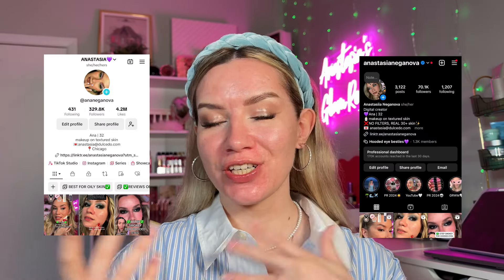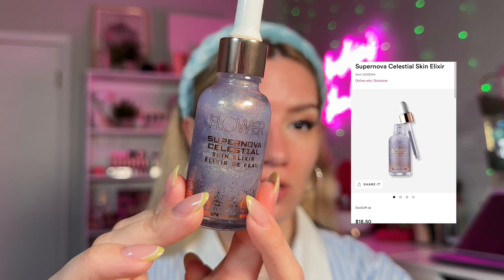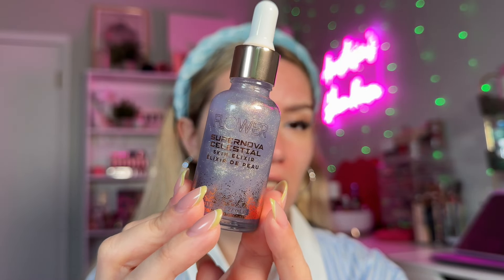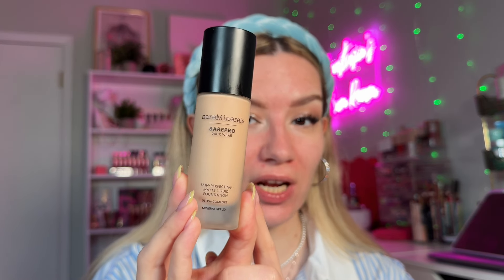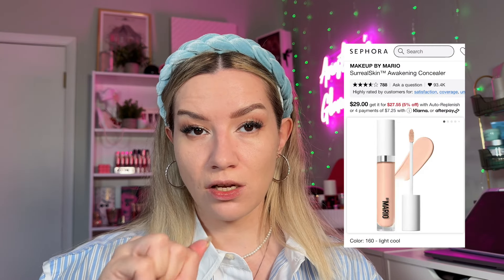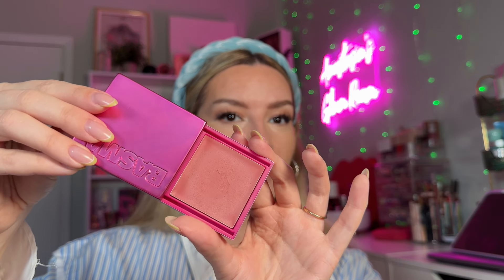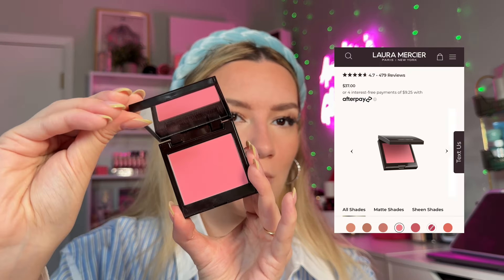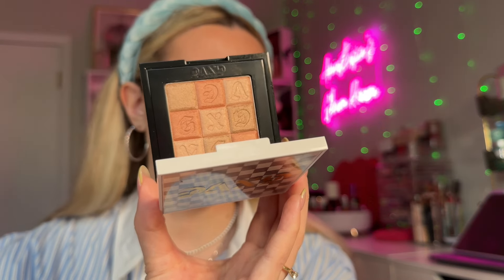SWEAT PROOF SUMMER MAKEUP FOR OILY SKIN✅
I am here to share my SWEAT PROOF SUMMER MAKEUP ROUTINE☀️
OILY and TEXTURED skin approved✅

What do we think?

💜 My CODES:
Natasha Denona - ANASTASIA15
Laura Mercier - ANASTASIA20
Buxom Cosmetics - ANASTASIA
Velour Beauty - ANASTASIA20
GXVE - ANASTASIANEGANOVA10
GAVISSI - ANANEGANOVA
BK Beauty - ANASTASIA10
MOTD Cosmetics - ANASTASIA
The Crease Piece - ANASTASIA
Contours Rx - ANASTASIA10

💜 Amazon Storefront

CODE ANASTASIA20

💜Products used:
Colleen Rothschild Clarifying Solution
Beauty of Joseon Red Bean Water Gel
IT Cosmetics Hello Sunshine Invisible Sunscreen For Face SPF 50
Flower Beauty Supernova Celestial Skin Elixir
Bare Minerals BAREPRO 24HR Wear Skin-Perfecting Matte Liquid Foundation Mineral SPF 20 shade 12cool
Makeup By Mario Softsculpt® Multi-Use Bronzing & Shaping Serum Light Medium
Makeup By Mario SurrealSkin™ Awakening Concealer shade 160
Basma Beauty Mauve Cream Blush
Pat McGrath Labs Sublime Perfection Blurring Under-Eye Setting Powder
HUDA Beauty Cherry Blossom Cake Powder
Pat Mcgrath Labs Skin Fetish: Divine Powder Bronzer
Laura Mercier Blush Color Infusion Shade Strawberry CODE ANASTASIA20
GXVE Check My Glow Multi-dimensional Illuminating Talc-Free Highlighter shade Homegrown Glow
Morphe Continuous Prep & Set Setting Mist+
Jones Road Lip Pencil
MERIT Signature Lip Lightweight Satin Lipstick shade Baby